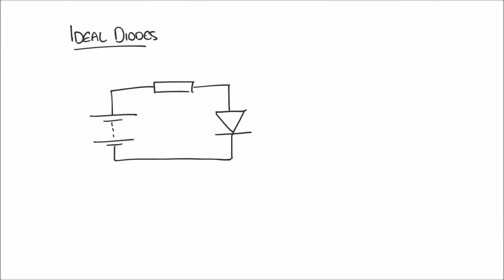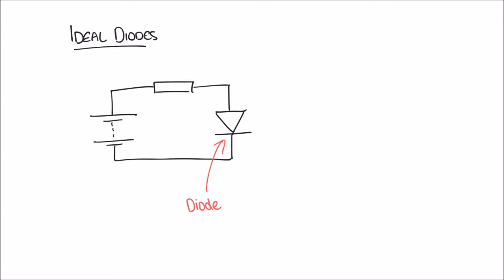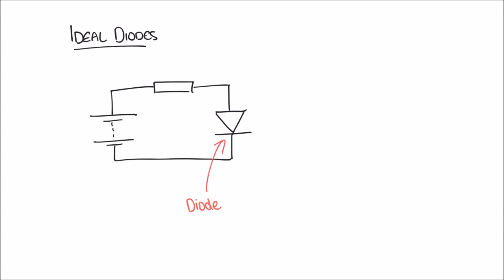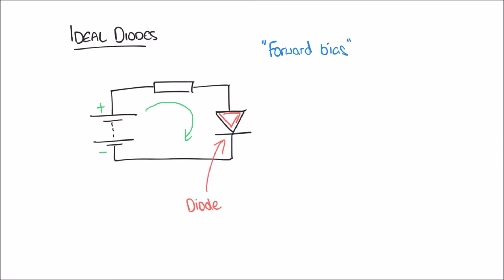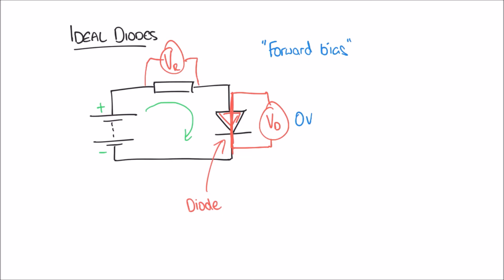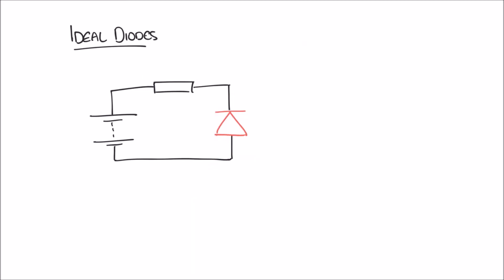Ideal Diodes in Forward and Reverse Bias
This tutorial introduces diodes, which are devices that can be used to control the flow of electrical current. This video begins with the basics, by describing the operation of ideal diodes. The general principle is that a diode will only allow the flow of current in one direction.